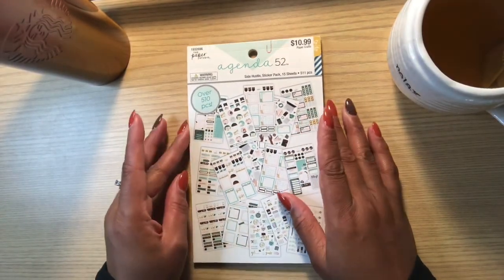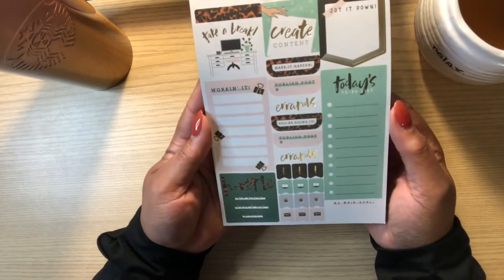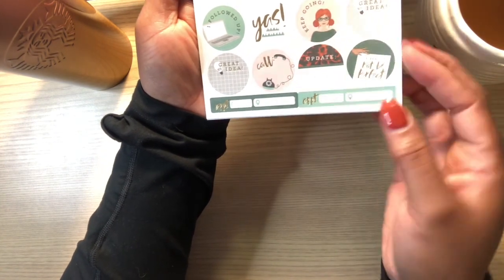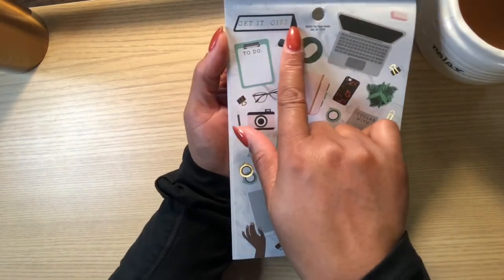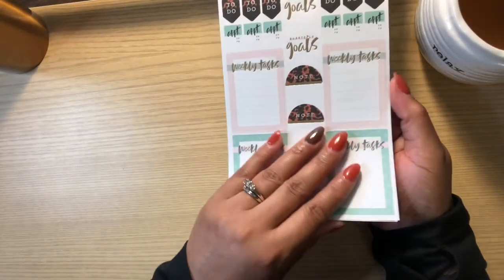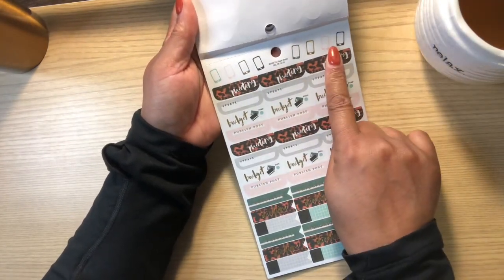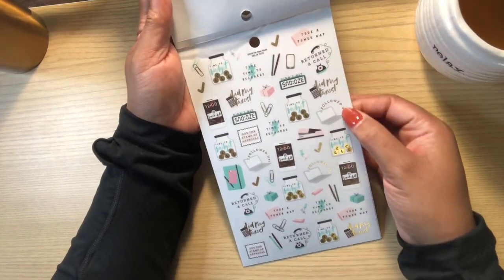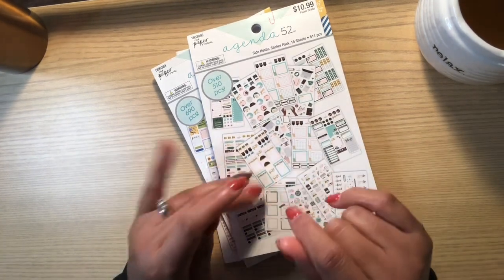NEW AGENDA 52 SIDE HUSTLE STICKER BOOK || FLIP THROUGH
This video is a flip through of the new SIDE HUSTLE sticker book from AGENDA 52 ...I hope you NJOY 😊